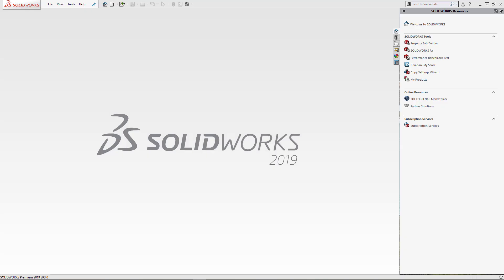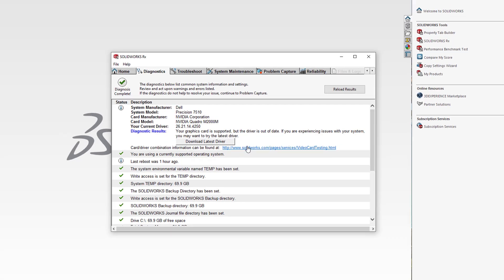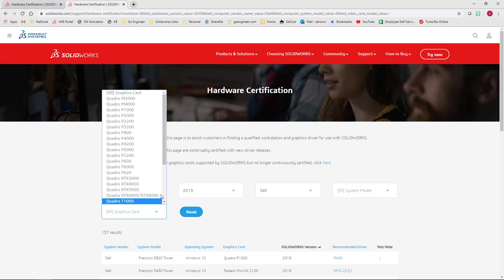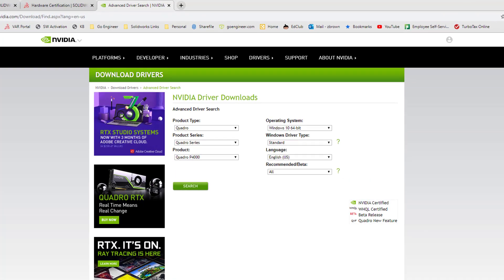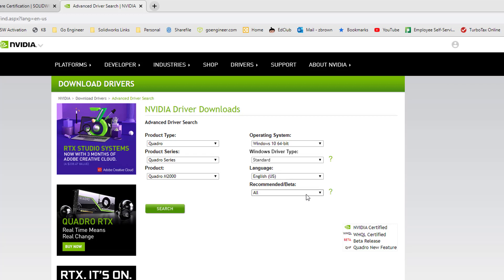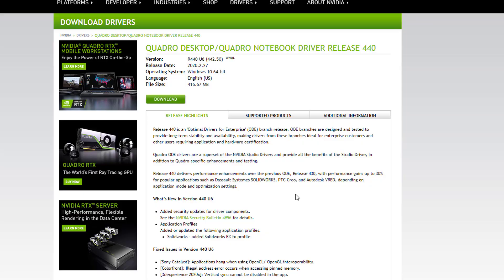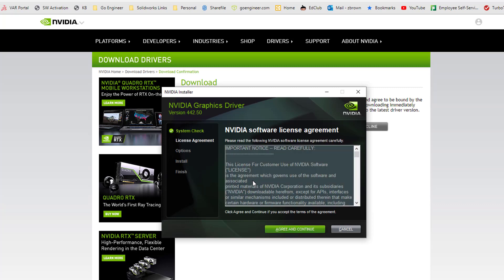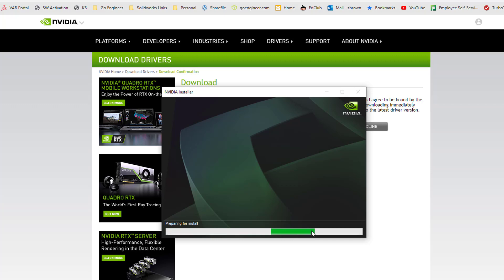SOLIDWORKS Tutorial - Changes to Video Card Testing Site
SOLIDWORKS has recently changed the layout of their video card testing site, and there has been a bit of confusion from the user base regarding changes that were made. This video will cover the key differences and what to expect when browsing. Key differences include being redirected to the manufacturers website when clicking the recommended driver number, and how to find the correct driver once there. This video will also cover installing the driver as well.